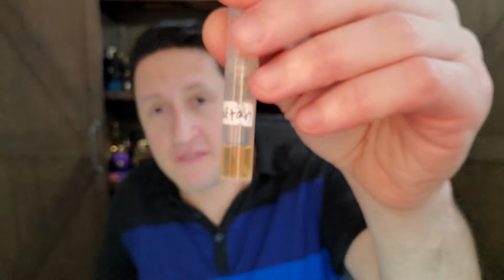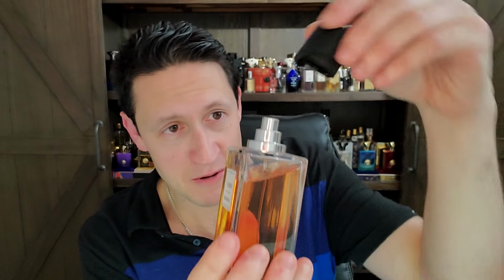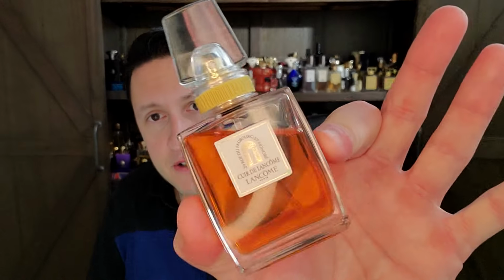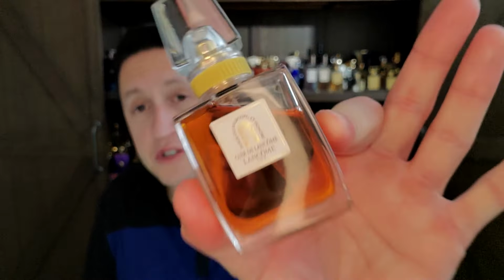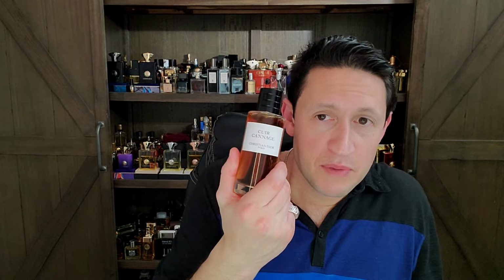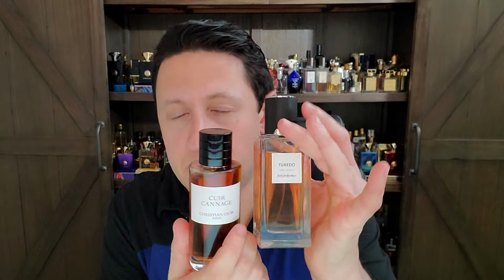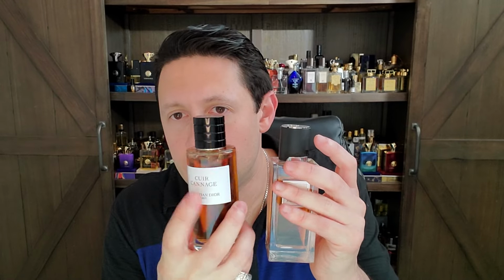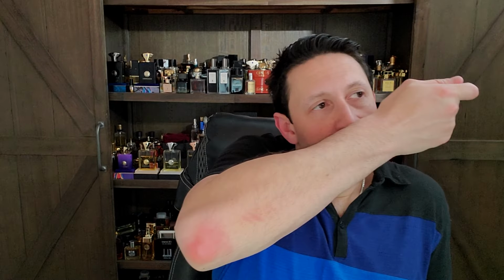YSL Le Vestiaire - Caftan (2015) Early Impression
This is my late night insight on Yves Saint Laurent Le Vestiaire - Caftan from 2015 created by Calice Becker.

Other Fragrances Discussed During This Episode:
YSL Tuxedo
Cuir de Lancome
Chanel Le Lion
Dior Cuir Cannage